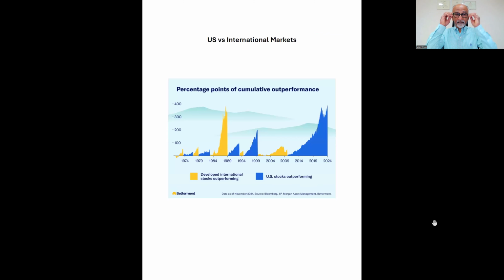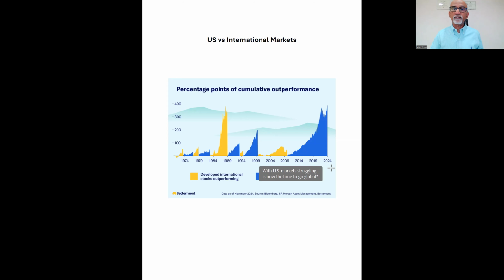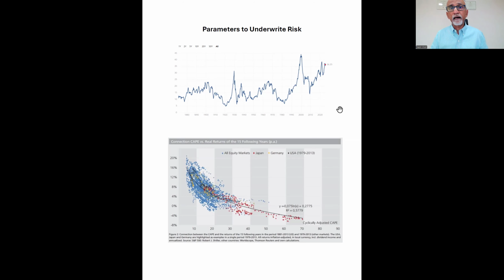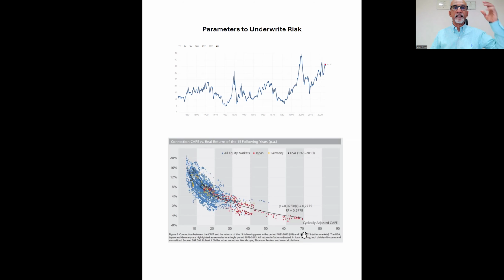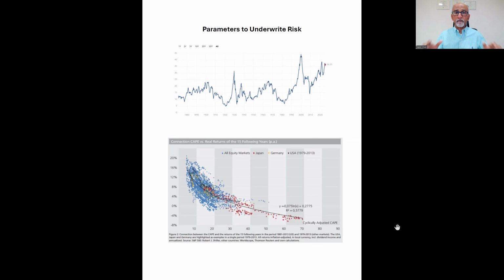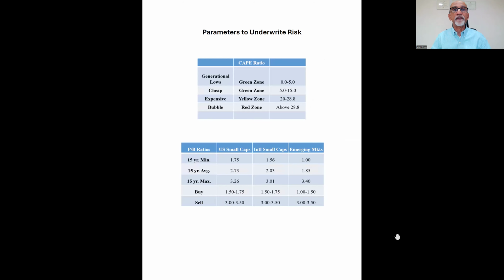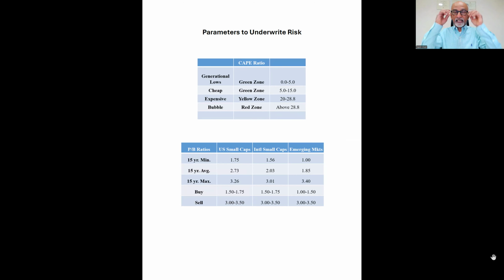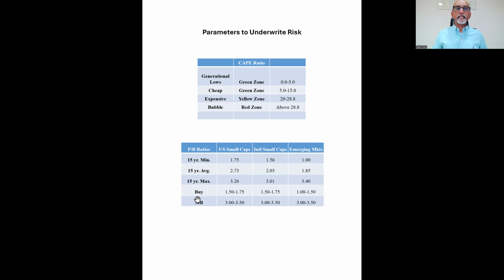𝗠𝗮𝗿𝗸𝗲𝘁 𝗩𝗮𝗹𝘂𝗮𝘁𝗶𝗼𝗻 || 𝗖𝘆𝗰𝗹𝗶𝗰𝗮𝗹 𝗣𝗲𝗿𝗳𝗼𝗿𝗺𝗮𝗻𝗰𝗲 𝗼𝗳 𝗨𝗦 𝗮𝗻𝗱 𝗜𝗻𝘁𝗲𝗿𝗻𝗮𝘁𝗶𝗼𝗻𝗮𝗹 𝗠𝗮𝗿𝗸𝗲𝘁𝘀 || 𝗖𝗔𝗣𝗘 𝗥𝗮𝘁𝗶𝗼 || 𝗣/𝗕 𝗥𝗮𝘁𝗶𝗼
Market valuation parameters like the CAPE (Cyclically Adjusted Price-to-Earnings) ratio and Price-to-Book (P/B) ratio provide key insights into long-term stock market returns. These metrics help investors assess whether markets are overvalued or undervalued relative to historical norms.

In the U.S., the CAPE ratio remains elevated compared to its long-term average. As of mid-2025, it hovers around 36, significantly above the historical mean of approximately 17. This suggests that U.S. stocks may be priced for lower future returns. Historically, when the CAPE ratio has been this high, 10 to 15-year forward returns for U.S. equities have often been in the low single digits—typically around 3% to 5% annually after inflation.

The Price-to-Book ratio tells a similar story. U.S. large-cap stocks are trading at more than 4 times book value on average, signaling potential overvaluation. High P/B ratios have been associated with compressed future returns, particularly when profit margins are also near record highs.

International markets, by contrast, appear much more attractively valued. The CAPE ratio for many developed markets—especially Europe and Japan—sits closer to 15 or below. Emerging markets often present even lower CAPE and P/B ratios, indicating stronger potential for mean reversion. These regions may offer 10 to 15-year real returns in the range of 6% to 9%, assuming earnings growth and valuations normalize.

Investors looking for long-term capital appreciation should consider diversifying globally. While U.S. equities dominate headlines, valuation metrics suggest that international and emerging market stocks may offer more favorable return prospects over the next decade.

The information provided on this knowledge sharing based channel pertaining to education, finance, and healthcare is intended for general informational purposes only. While we strive to ensure the accuracy and reliability of the content, we do not make any warranties or representations of any kind, express or implied, about the completeness, accuracy, reliability, suitability, or availability concerning the information, products, services, or related graphics contained on this channel.

Subscribers and viewers are advised to consult with relevant professionals or experts in the respective fields before making any decisions or taking any actions based on the information provided here. The use of this platform and reliance on the information herein is solely at the user's own risk.

We do not assume any responsibility or liability for any loss, damage, injury, or inconvenience caused as a result of reliance on information provided on this channel. Subscribers and viewers are encouraged to verify the accuracy and relevance of the information independently.